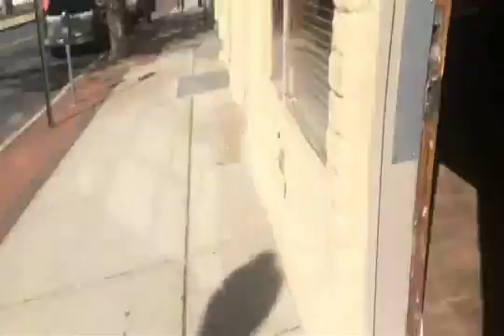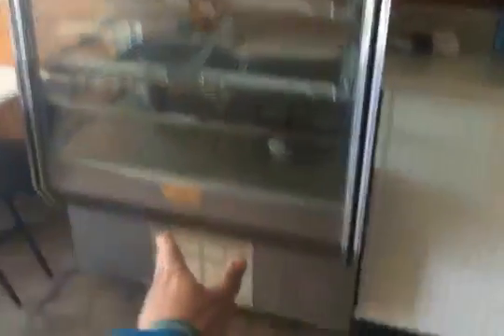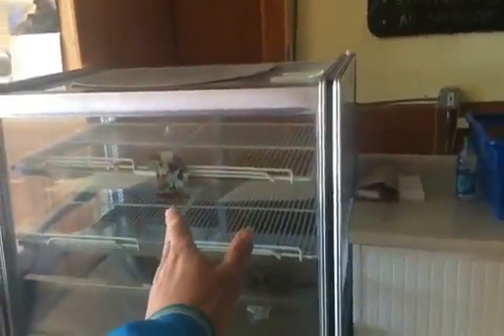NJWEEDMANS JOINT - LOCATION 2 Looking for a location for Liberty Bell Temple III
This was the location that ultimately was secured